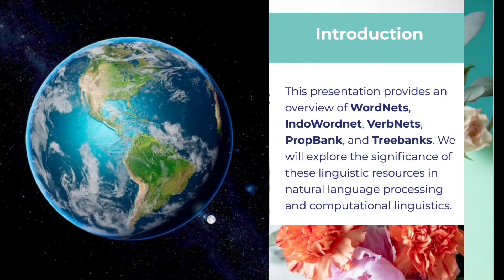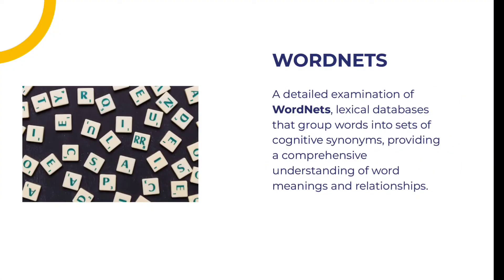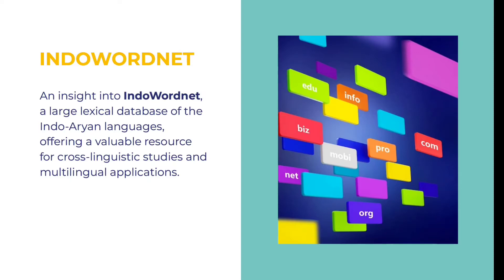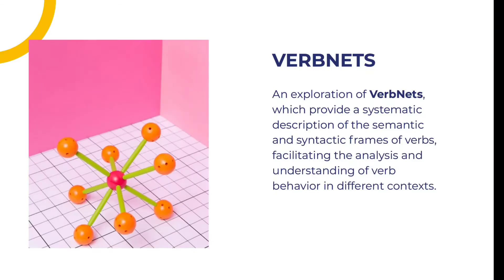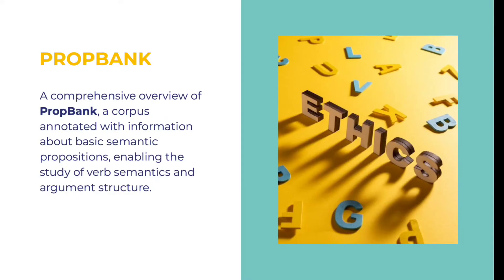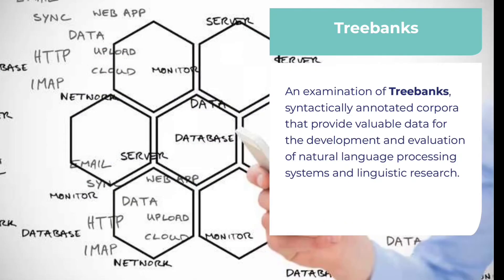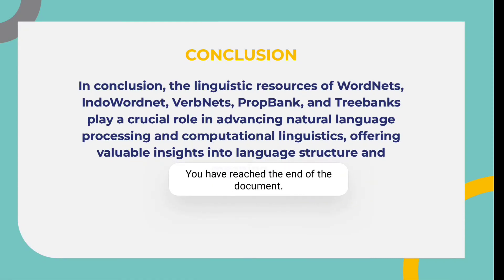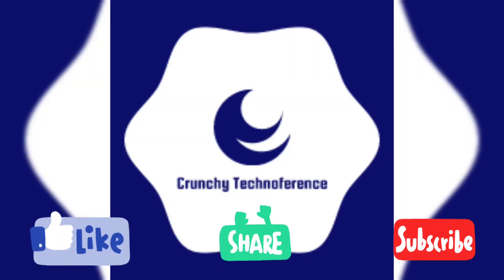Linguistic Resources : An Overview of WordNets, IndoWordnet, VerbNets, PropBank, and Treebanks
Natural language processing Video link=